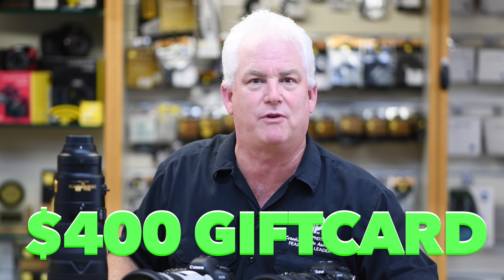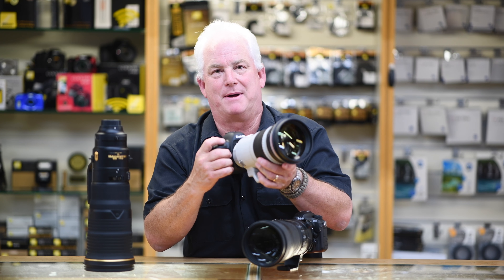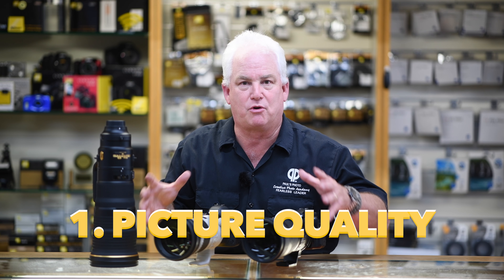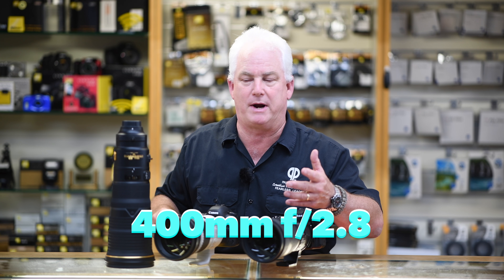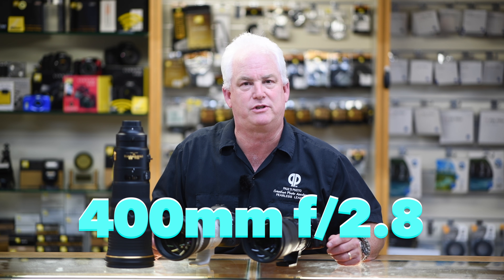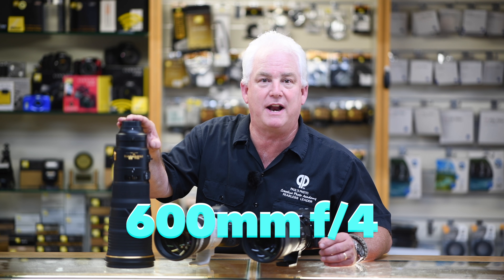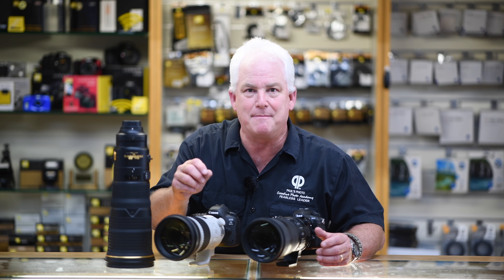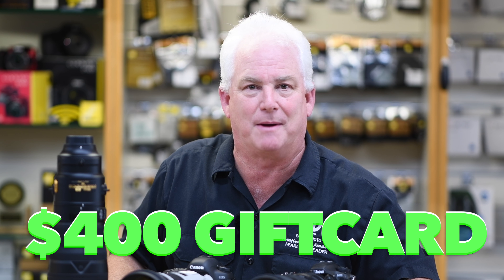FREE $400 GIFTCARD!! Prime Telephoto Lenses!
Prime telephoto lenses are great to have in any photographer's toolkit.

Come in and pick up a prime telephoto lens! AND get a $400 giftcard FREE of cost when you do!